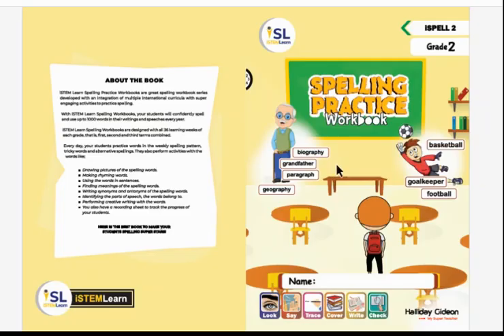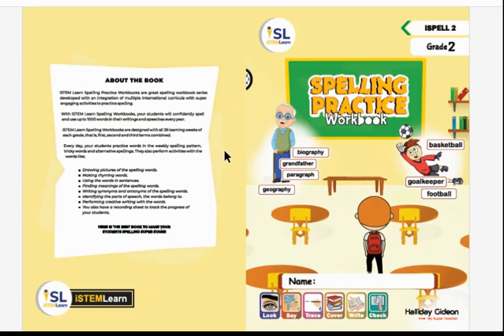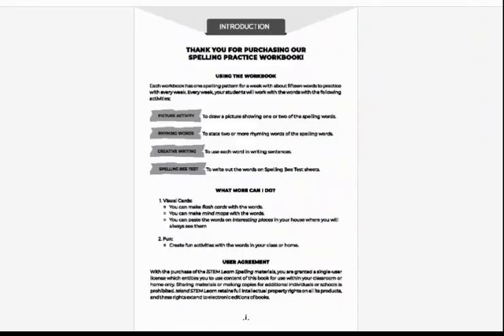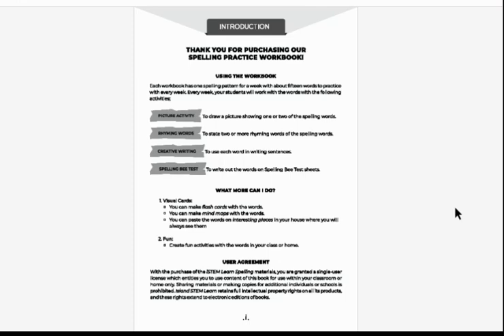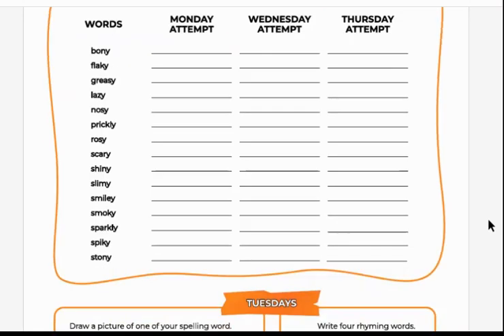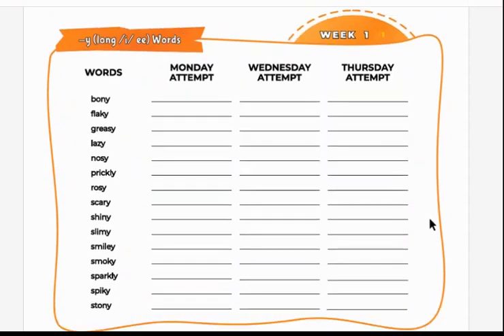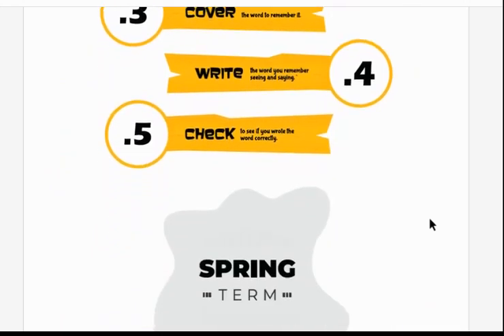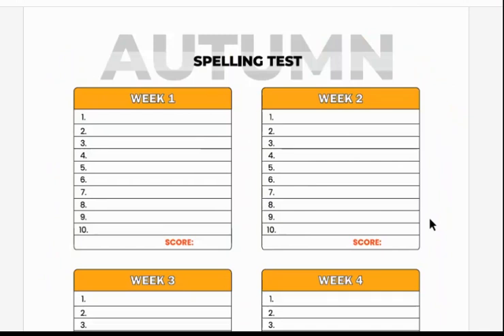iSPELL 2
Here is our iSPELL 2, spelling practice workbook for Grade 2.